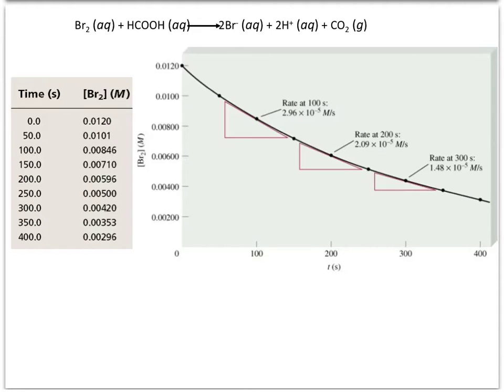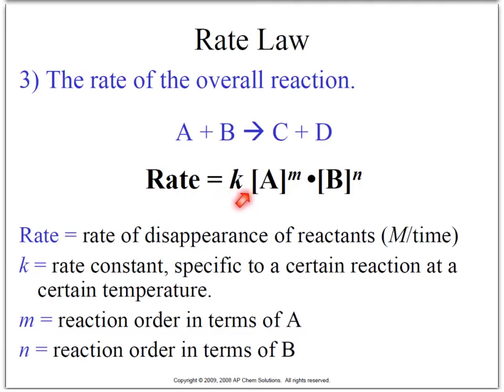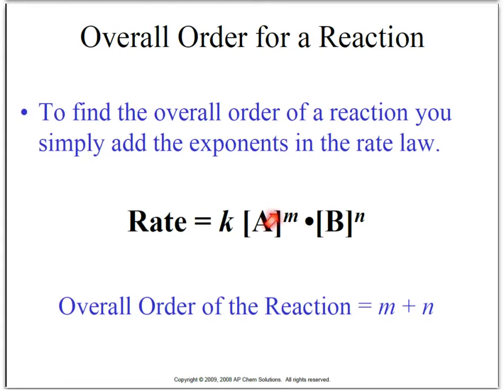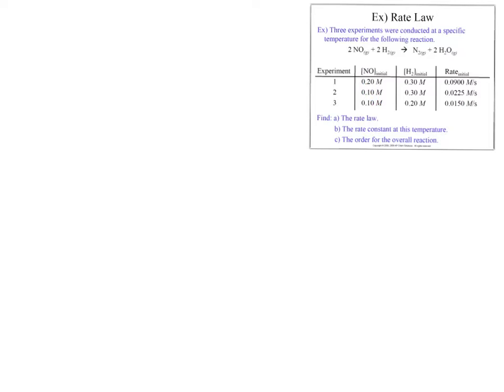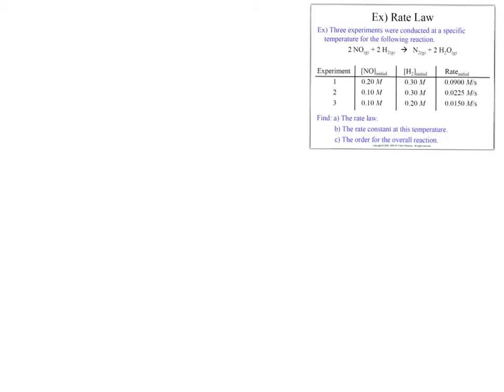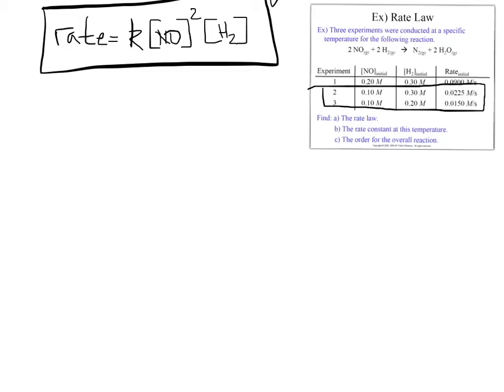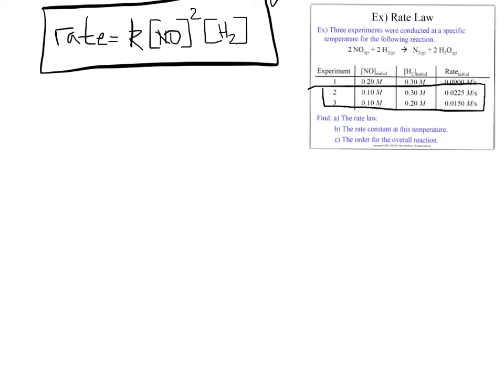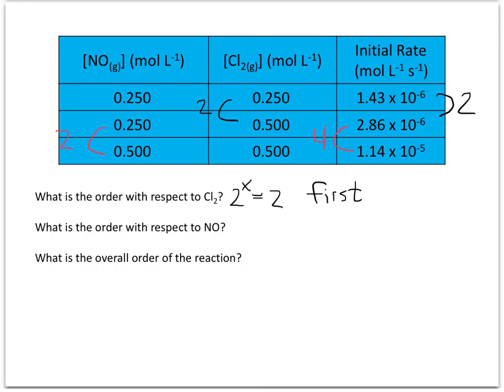2: Reaction Order